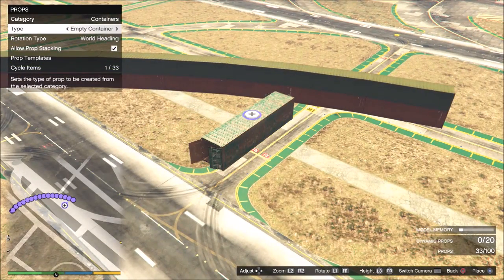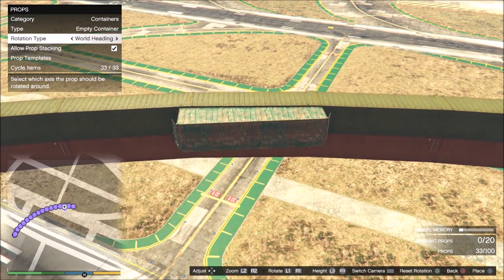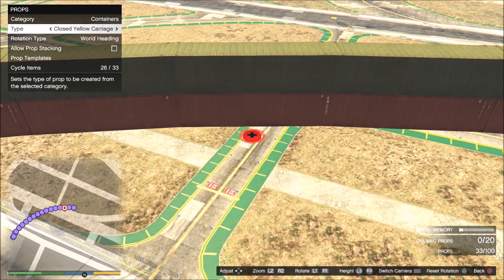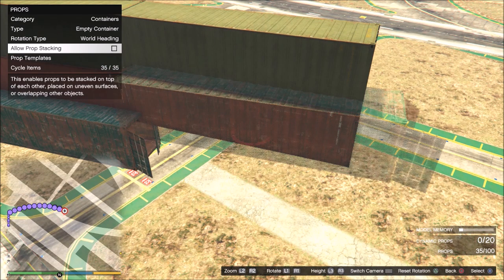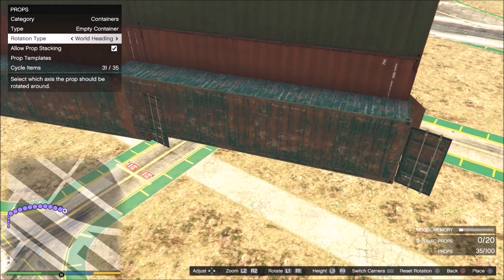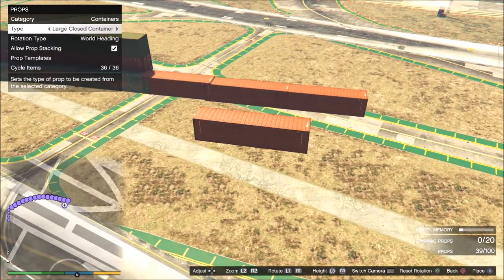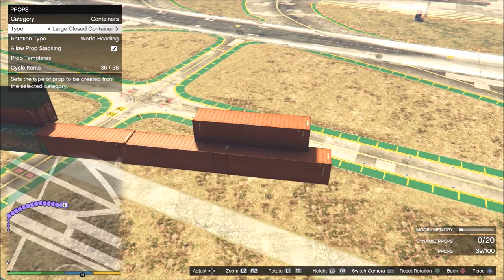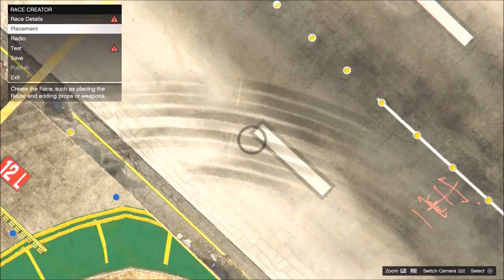GTA 5 Tutorial #20 - CRAB SLIDE - HOW TO BUILD - NEW ERA ( GTA V Content Creator )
Tutorial #20 NEW ERA CRAB SLIDES - Content Creator

Also check our content creator crew on Socialclub! We are probably the biggest collaboration of content creators in GTA 5!

How to REVERSE BUILD RAMPS
How to build Super Smooth Platforms and Ramps built from the water barge prop!
How to stack VERTICAL PROPS
How to build HALF LOOPS to WALLRIDES
How to build WALLRIDES
How to build SMOOTH MEGA CONTAINER RAMPS
How to build SMOOTHEST GREEN CONTAINER RAMPS
How to build SUPER SMOOTH RUN UPS to container ramps
How to build SMOOTH MEGA RAMPS
How to build FLOATING PLATFORMS
How to build ARIAL CHECKPOINTS
How to place TEAM START POINTS on PLATFORMS
How to place SMALL STARTING GRID
How to place SKY TRIGGER
How to build SKY RACE
How to build CONTAINER SPIRALS
How to build NEW ERA WALLRIDES
How to build NEW CRAB SLIDES

Whatsup guys, I'm CCC_010. Some of you guys might know me from my custom job Stunters VS Snipers. I upload at least one GTA 5 related video daily. For the most I upload custom stunt races by the best creators the GTA V community has to offer. But I also upload funny moments, general tips and tricks and tutorials.

What I don't upload is glitches, hacks and mods. I'd advise everybody to just stay away from stuff like that as it'll just get you banned sooner or later.